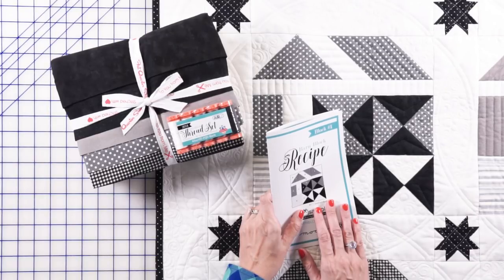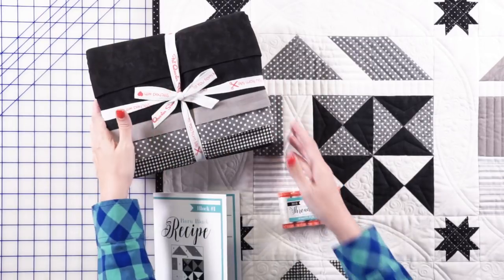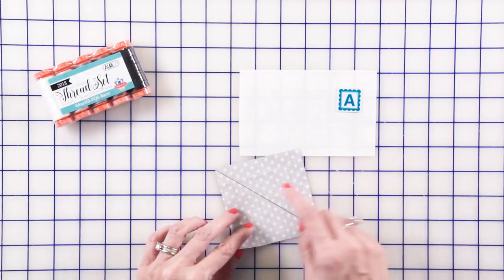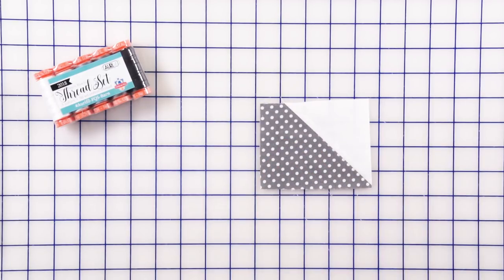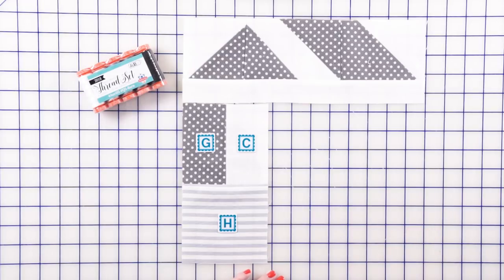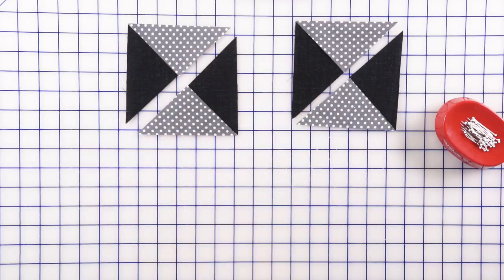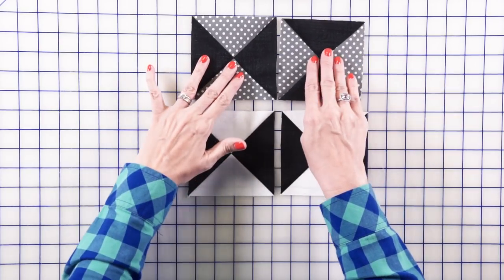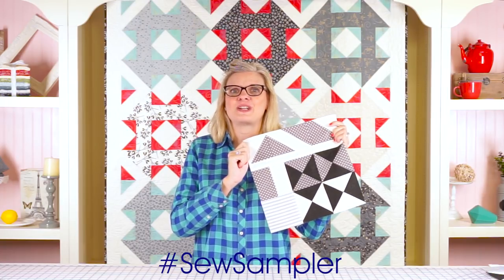The 2018 Sew Sampler Barn Block Quilt Along - Bonus Block 1 Tutorial!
The Sew Sampler Box is a monthly subscription quilting box that automatically delivers surprise quilting goodies to your door every month! Each month will feature a specific theme sure to surprise and inspire you!

Join our Series #3 Barn Block Quilt Along featuring stunning Barn Blocks in an elegant, monochromatic color scheme! The block patterns will be included in Sew Sampler boxes from April 2018-March 2019.

WHY SHOULD YOU JOIN?
A unique batch of quilting products delivered to you each month.
It's a great deal! The retail value of your box will always be more than your cost.
Each box includes a FREE block recipe pattern in multiple sizes.
We’ll be throwing in some cool bonus goodies!
Sew Sampler subscribers get exclusive perks like special FQS discounts and offers.